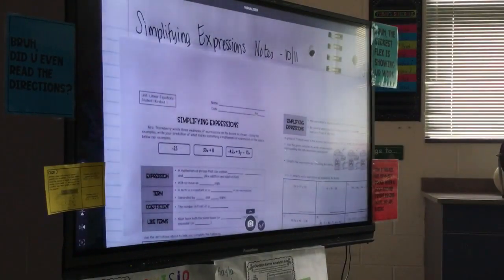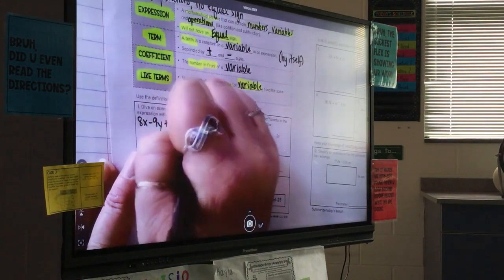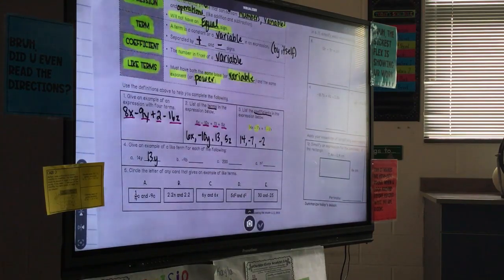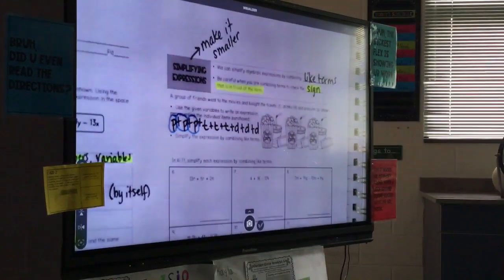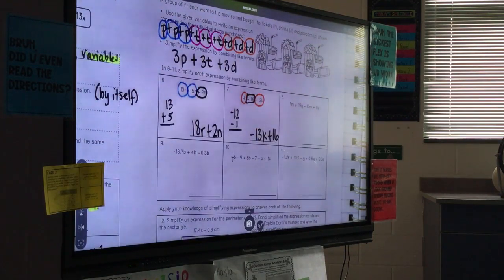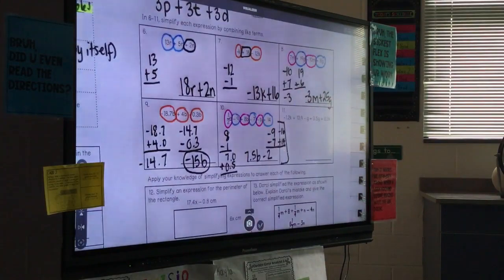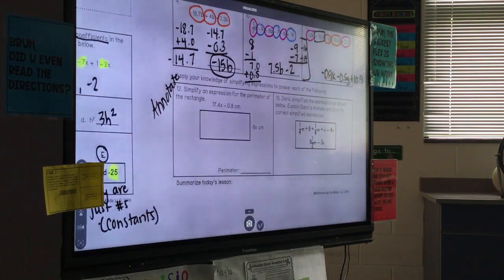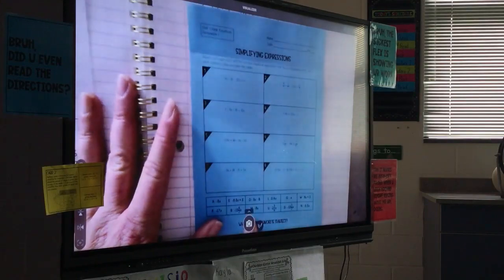8th Grade Instruction - 10 /11